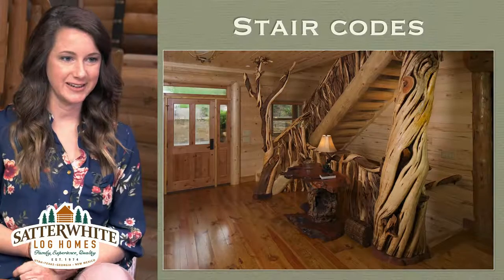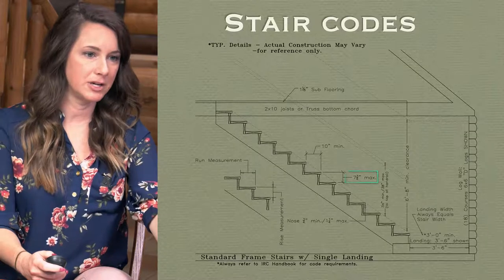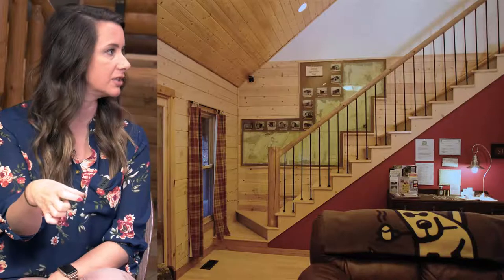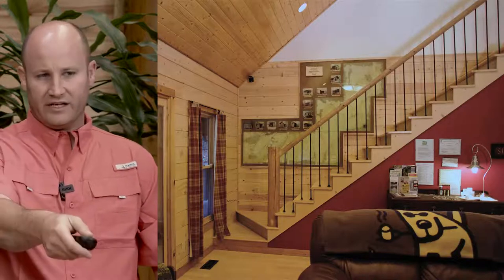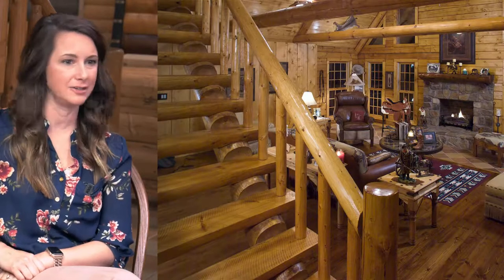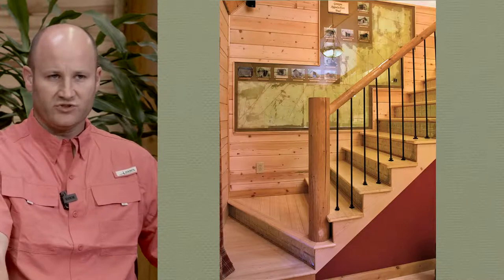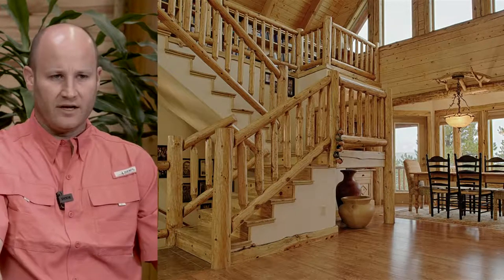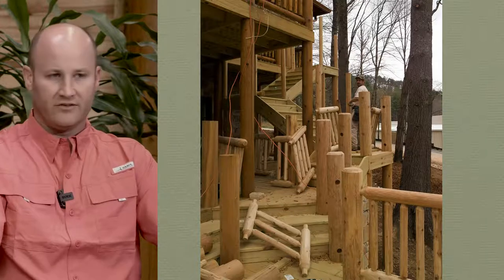HOME PLANS - Beautiful Stairs & Railings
Join Megan Malmay of the Satterwhite design department and Josh Thomas as they take a detailed look at stairs & railings in log homes -- everything from building codes, options in materials & design, and beautiful finishing touches. Learn how different types of stairs require different amounts of space, and see examples of many types of stair design that are available, and your decorating options in railings and railing components.